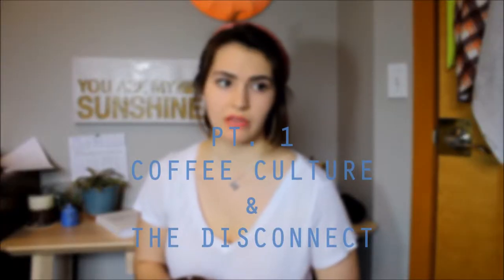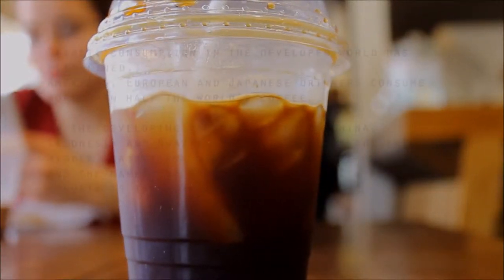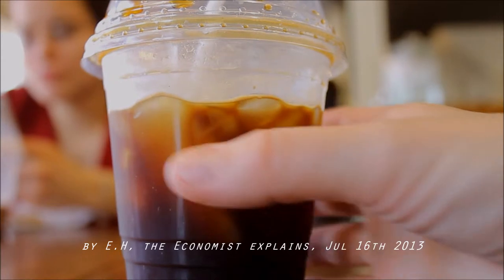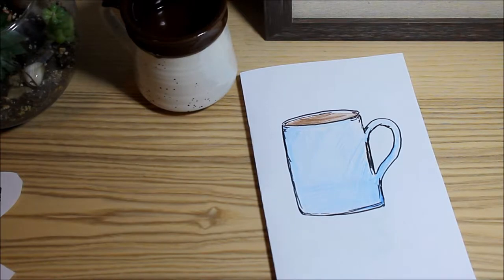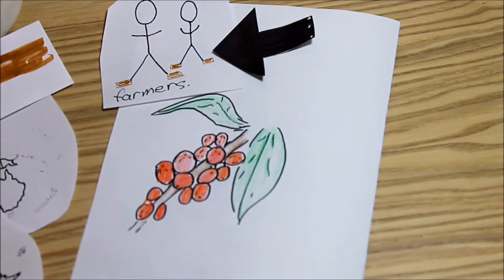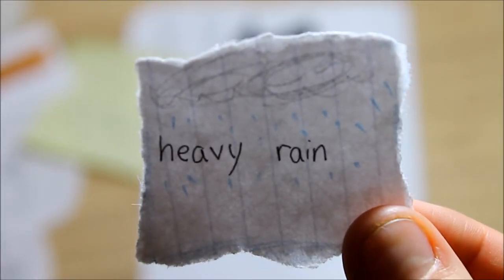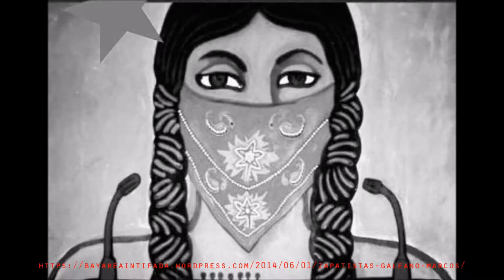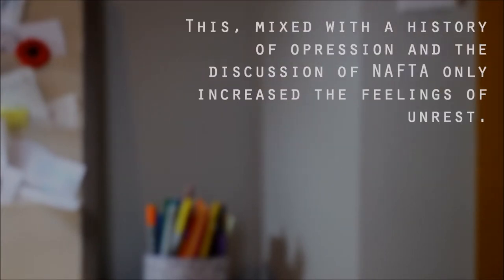THE MODERN COFFEE MARKET | Uni Project | Laurier Global Studies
*This was completed for a university class on globalization and resistance.*

There are three segments to the video. First, a brief description of consumer culture and the disconnect we have with coffee production.
Secondly, the case study(ies) of the protests in Columbia as well as a look into the Zapatista movement. This leads to a small conversation around neoliberalism and free trade. Lastly, an alternative is provided, the Fair Trade movement.

A final project completed for Dr. Paula Butler, Wilfrid Laurier University.